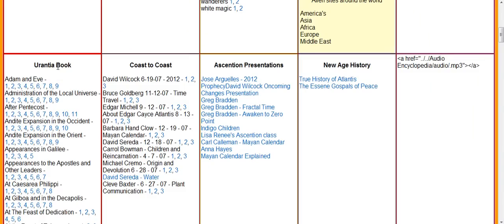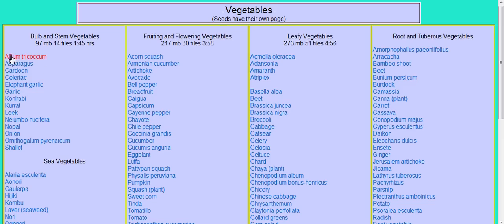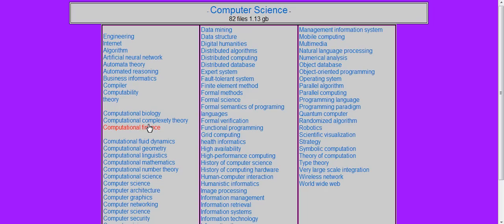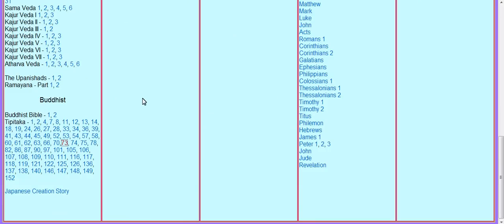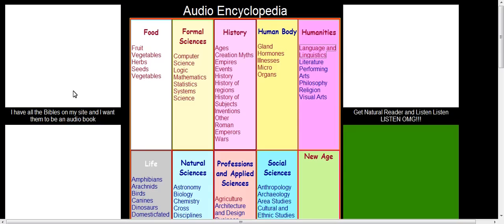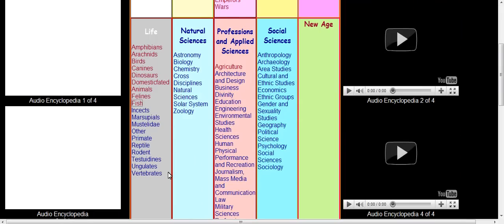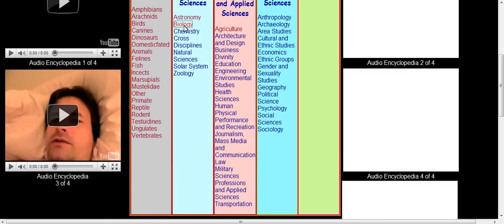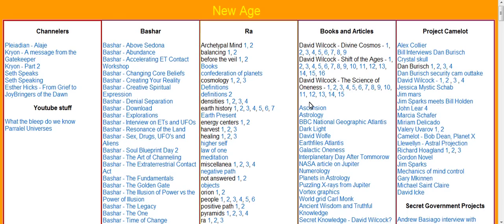Audio Encyclopedia on my site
Multitasking to learn via audio is the best! Learn while you pump iron and run or weight in line.